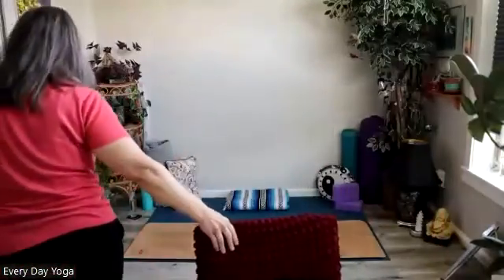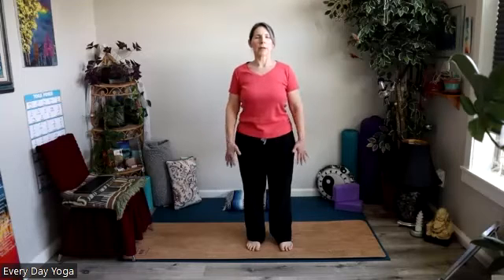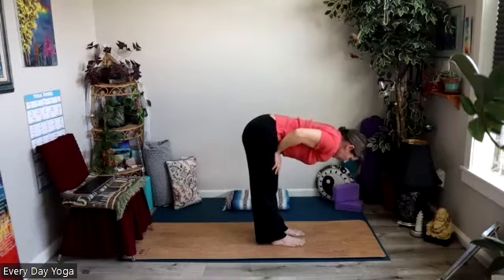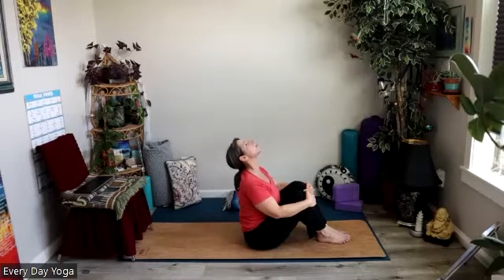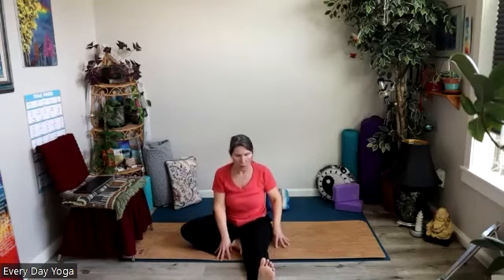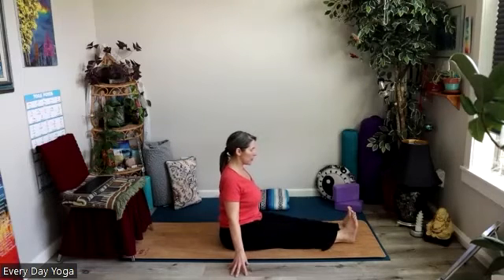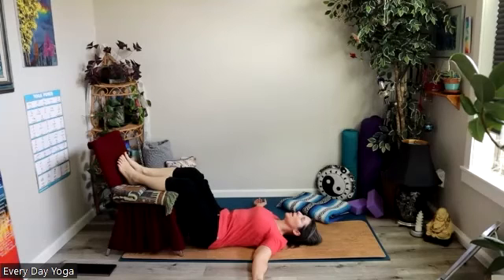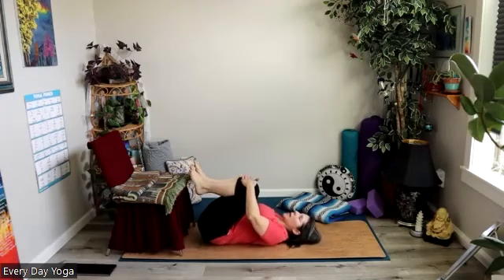Accessible Yoga for Recovery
Gentle yoga practice with chair and mat-based options recorded live with a group from the Breast Friends non-profit organization. Find out more here at BreastFriends.org.

*Please consult with your physician before beginning any exercise program. By participating in these videos, you agree that you do so at your own risk, are voluntarily participating in these activities and assume all risk of injury to yourself, and agree to release discharge Every Day Yoga from any and all claims or causes of actions, known or unknown, arising out of EDY's negligence.